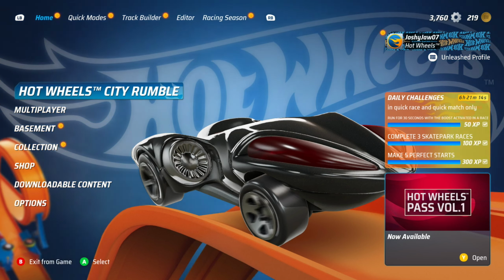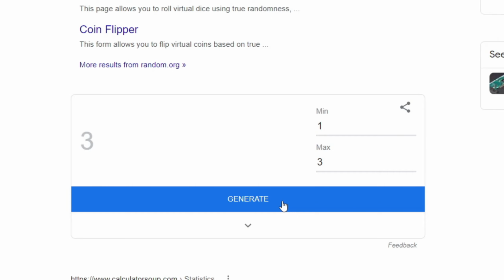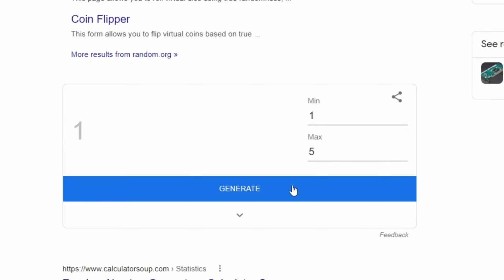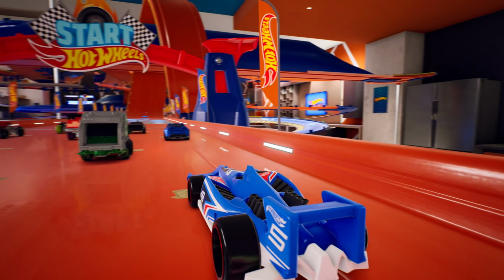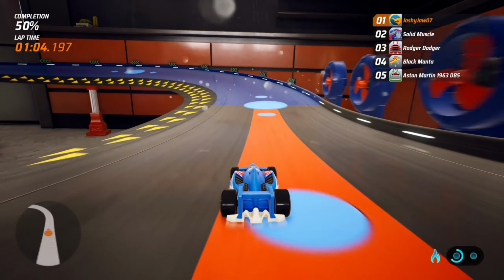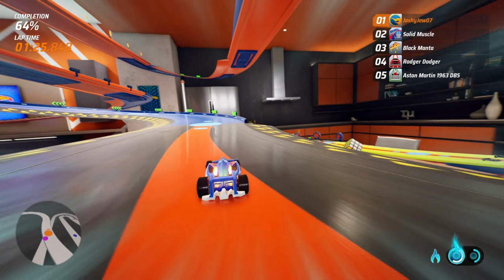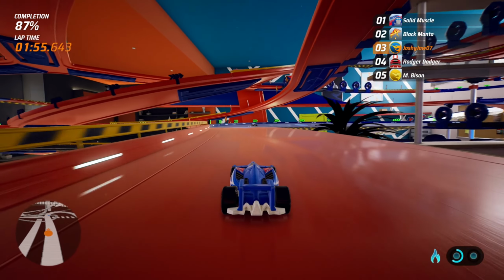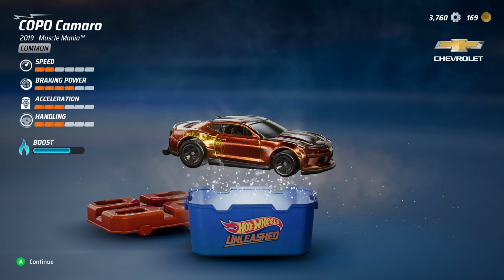HOT WHEELS UNLEASHED! BLIND BOX ROULETTE! CUSTOM MINIGAME!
Welcome to HOT WHEELS UNLEASHED! The new third person racing game packed with endless possibilities due to the ability to collect a vast variety of cars ranging in rarity and being able to create new tracks!

HOT WHEELS UNLEASHED is full with multiplayer modes and the ability to complete side story like quests to keep you busy! As well as this you can create your own basement and showcase your room to other people, designing it however you want! You can then also create your own tracks with wacky loops and obstacles!

In this episode we create our own custom minigame using blind boxes and number generators! Hopefully you enjoy :)